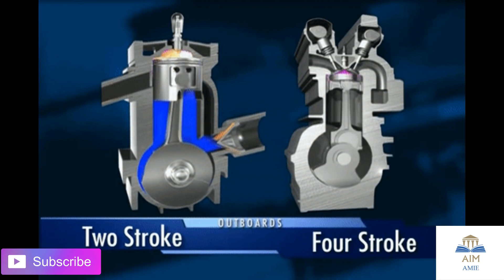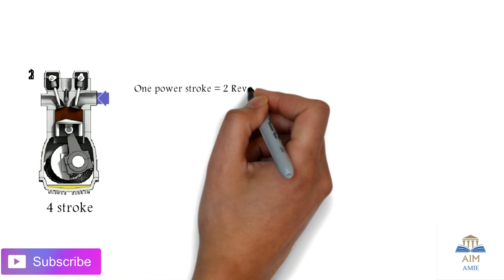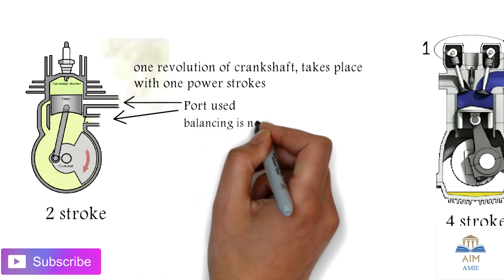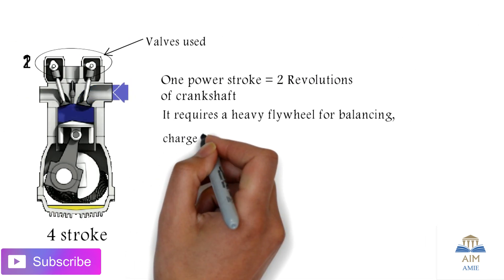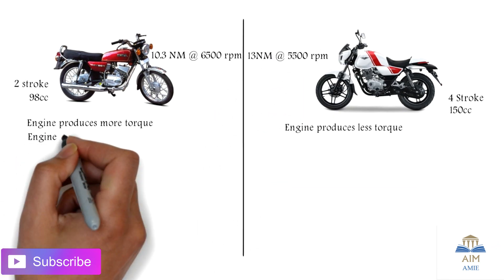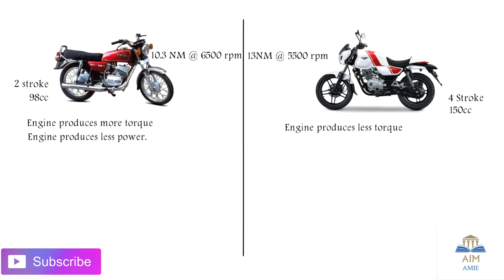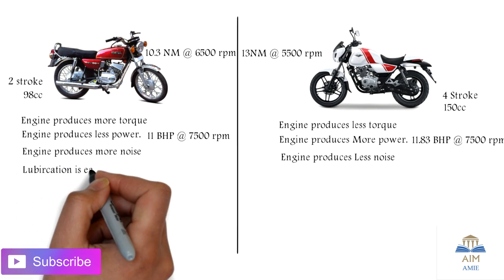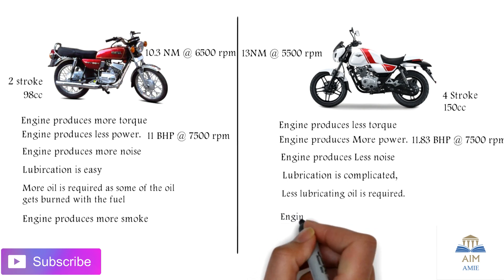Two Stroke Engine Vs Four stroke Engine. ||Engineer's Academy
Hello Everyone Welcome To AIM AMIE

Topics Covered: The difference between two stroke Engine & 4 Stoke engine is shown in this video.
The difference is being analyzed from 2 different two wheeler models that is Yamaha RX 100 & Other is Bajaj V15.
We have shown the difference in power, torque & other various aspects.
In morden days all the two wheelers and four wheelers having the engine installed is 4 stroke engine ,
The 2 stroke engine is the outdated and rarely found in any of the automobile.